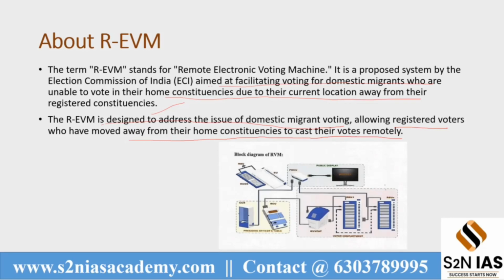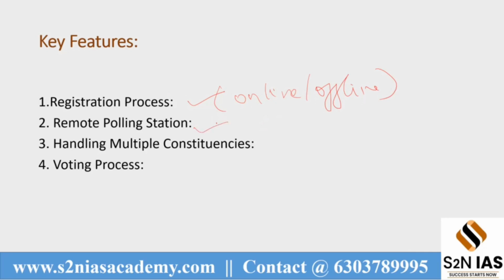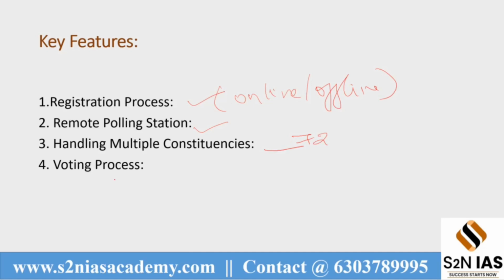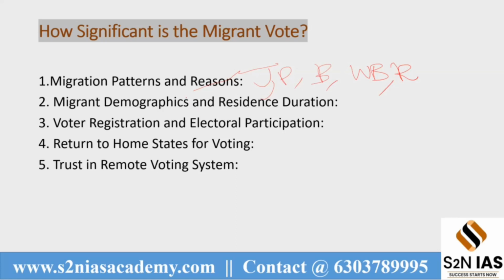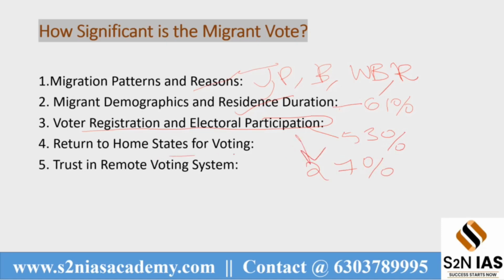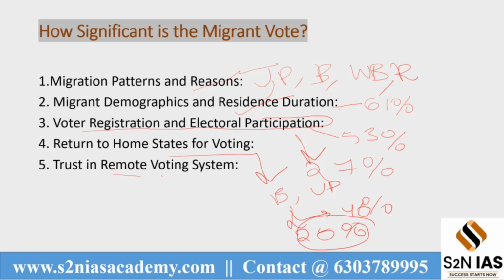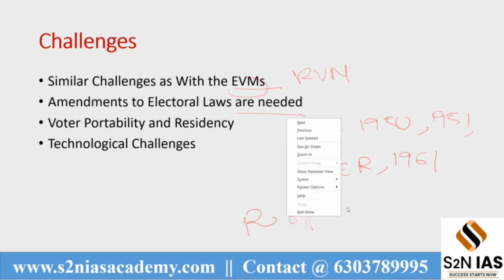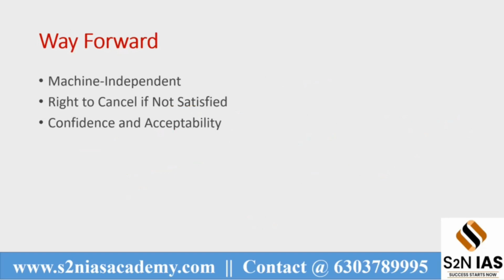Remote Electronic Voting Machine (REVM) - Why & Whom | Sravani ma'am | S2N IAS | P2M CA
Join here to Explore the GS Knowledge

Best Institute for UPSC & APPSC General Studies
S2N IAS Academy
Best institute for Telugu Literature